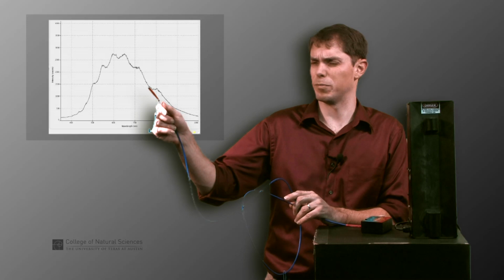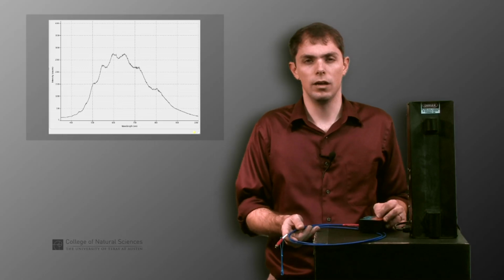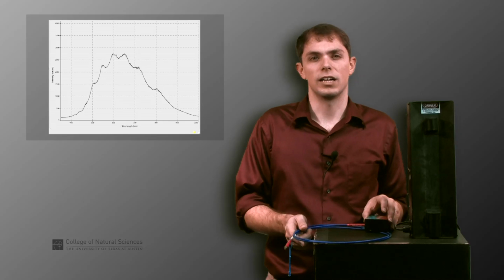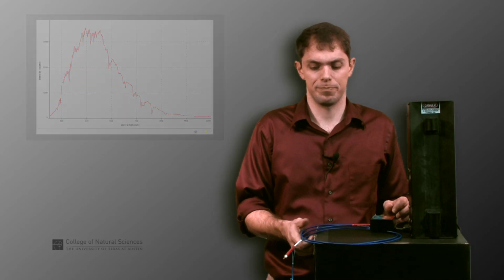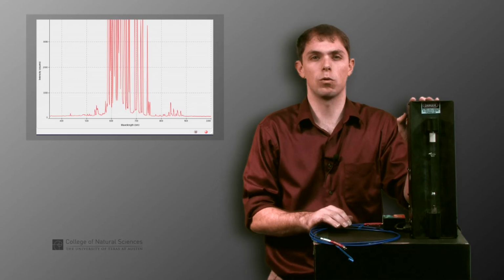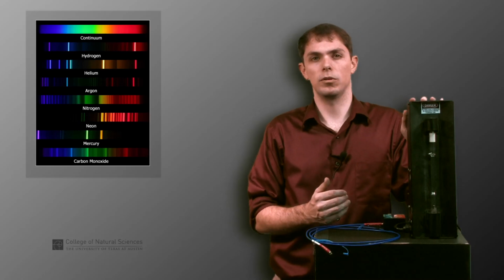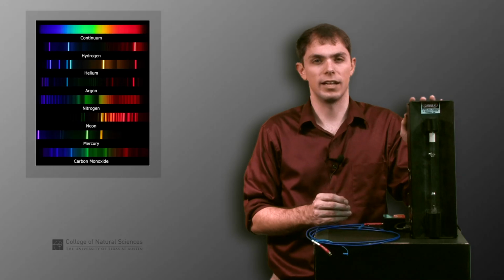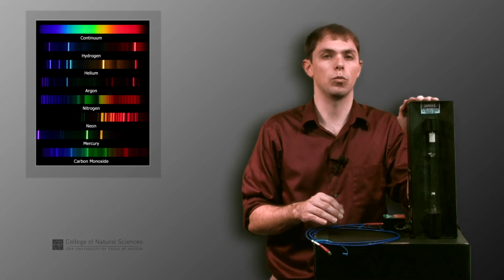Lab.12.01.Spectra Chart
Roger Bengtson